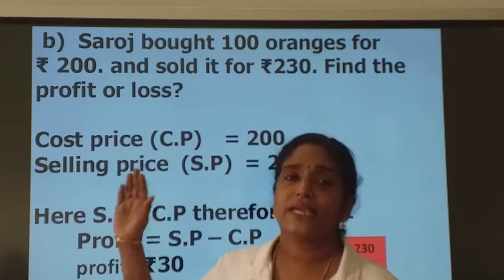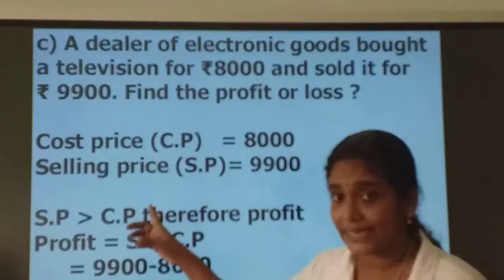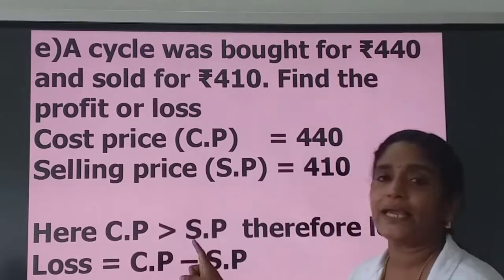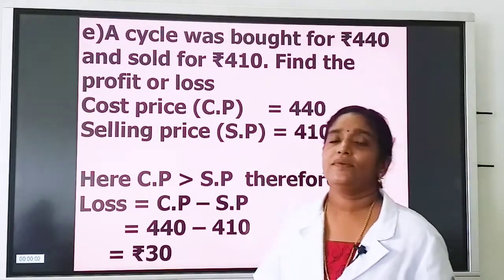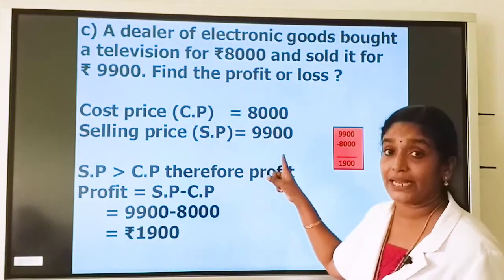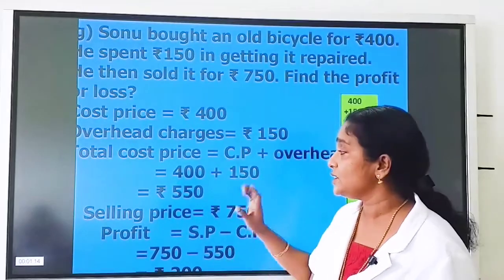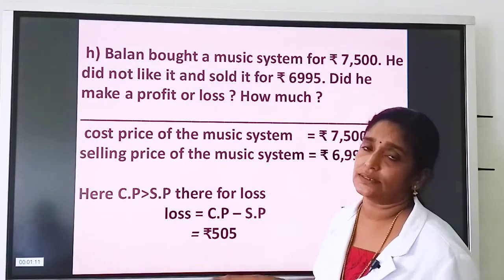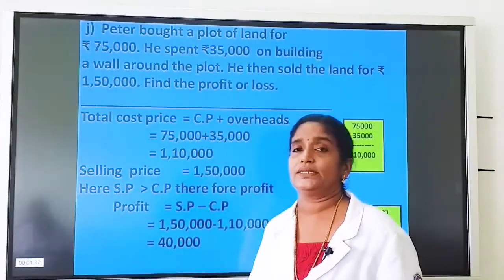CLASS V-LESSON II-PART III-PROFIT AND LOSS